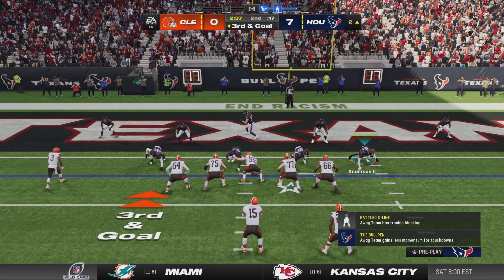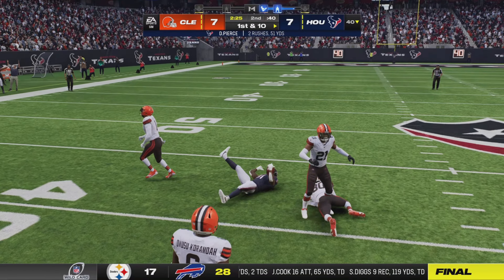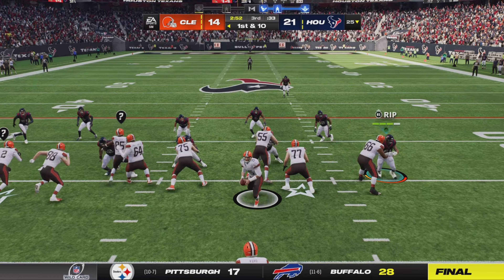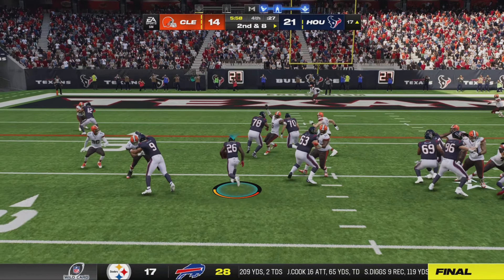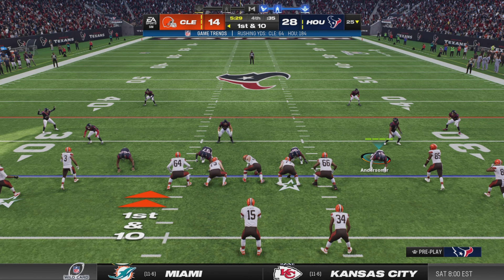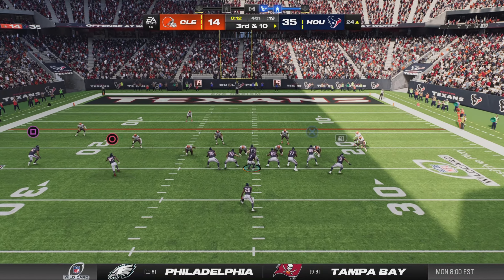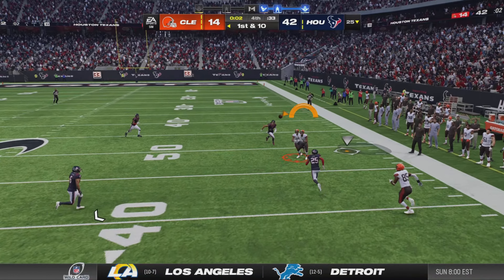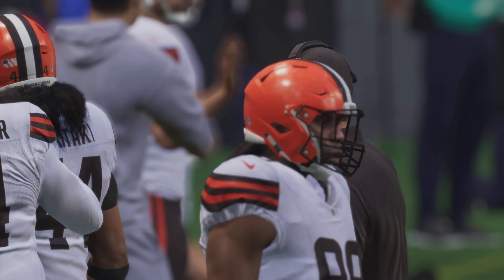Houston Texans vs Cleveland Browns! Wild Card! Madden 24 NFL! 4K!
Houston Texans vs Cleveland Browns in a wild card game in Madden 24 NFL in 4K on PS5!